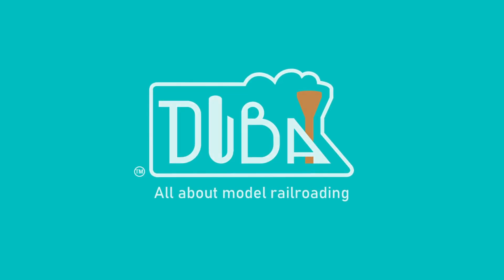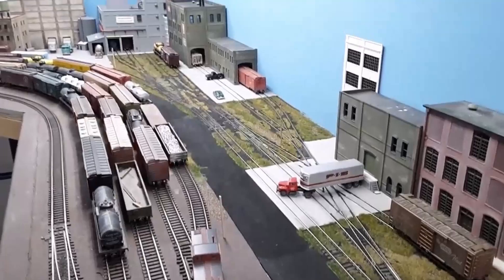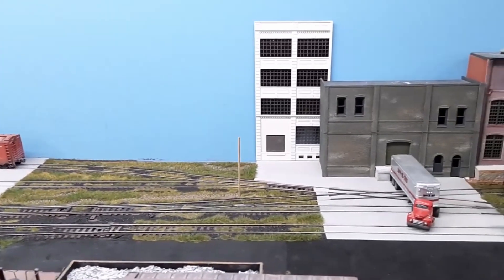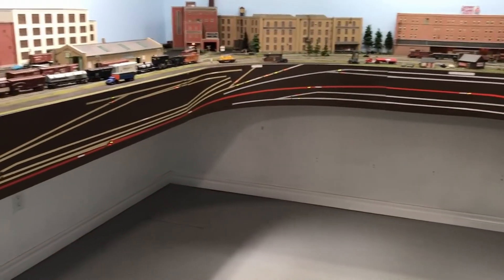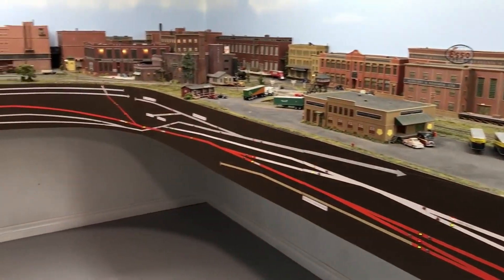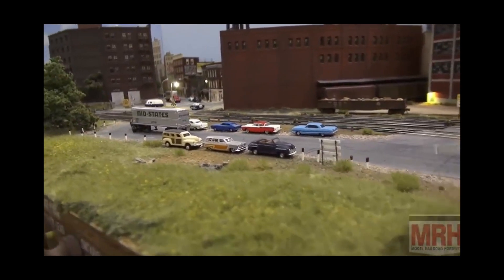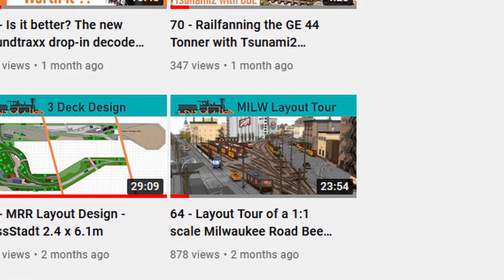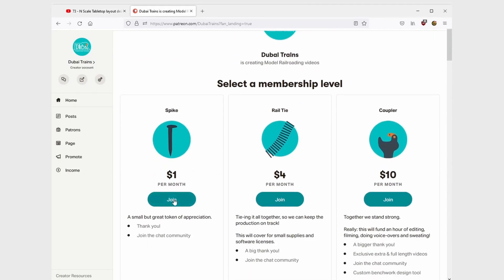76B - 3 layouts that changed my way of thinking.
These three layouts are the inspiration fro my next layout. Giving the same operational features, yet requiring less space.